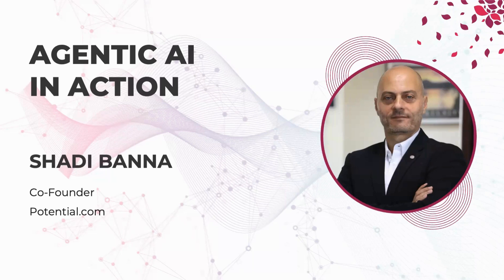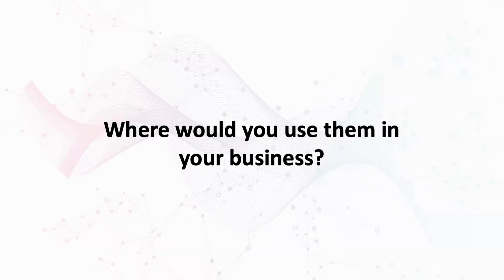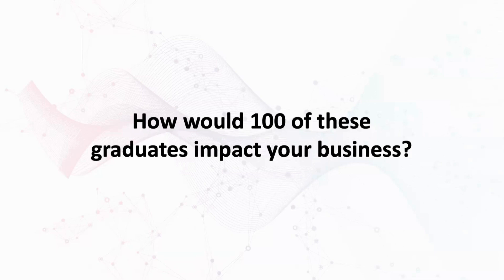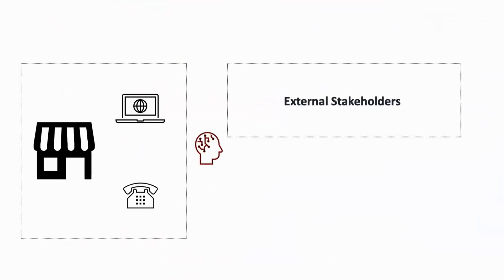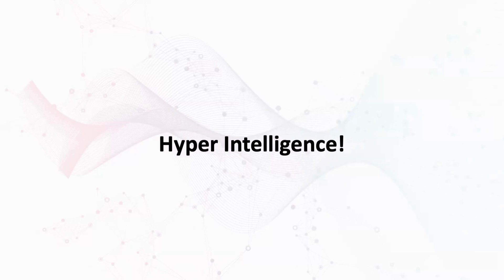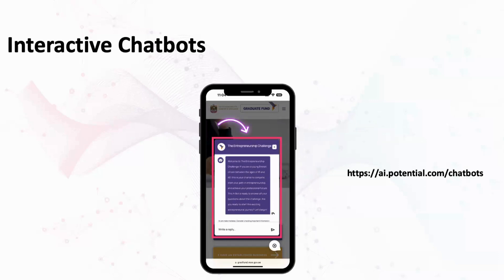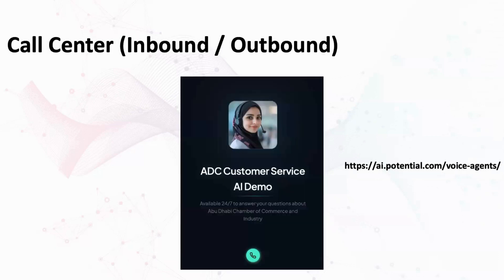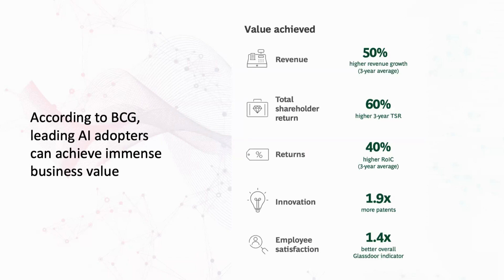AI Agents at Work: The Dream Team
Imagine hiring 100 top-tier MBA–PhD superstars—without payroll, desks, or sleep. That’s what agentic AI delivers today. In this session, our co-founder, Shadi Banna, shows real-world deployments that turn websites, phone lines, and internal workflows into profit-driving, hyper-personalised experiences.

• Why 2025 is the year of AI agents: intent → reasoning → action → self-improvement.
• “Hyper-personalisation” explained: one agent adapts to every user’s preferred channel.
• Quick-start roadmap:
1️⃣ Launch a website chatbot in minutes.
2️⃣ Add voice agents for inbound/outbound calls.
3️⃣ Extend to internal support & sales role-play.
• Cost math boards love: chatbots for pennies, voice agents: $10/hr vs. $30/hr reps.
• Case snaps: credit-card recommender bot, internal proposal assistant, AI call-centre pilot.

NEXT STEPS — EXPLORE OUR FULL AI TOOLBOX
🚀 Level-up sales, support, and ops with chat, voice, and workflow agents

FAST FACTS
• Majority of knowledge workers now use Gen-AI 5 days a week.
• Voice agents cut first-line support costs by 70 % on average.
• Early AI-agent adopters see double-digit profit gains and +30 % employee satisfaction.